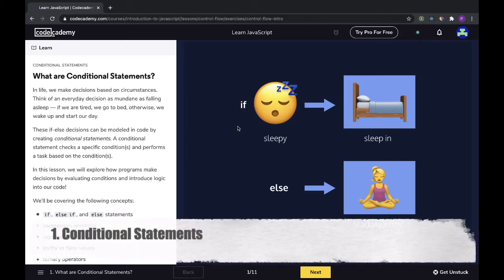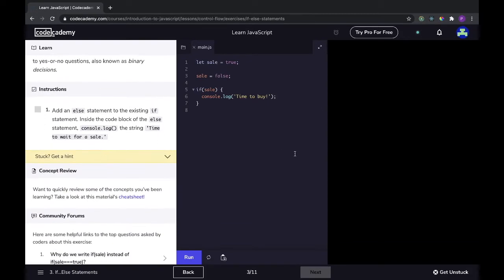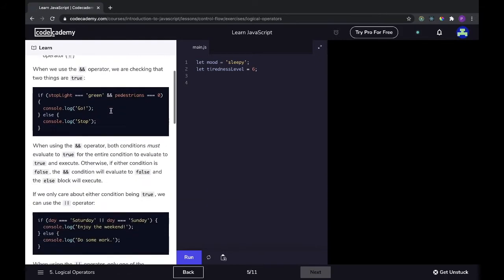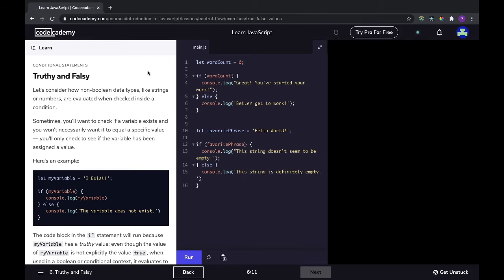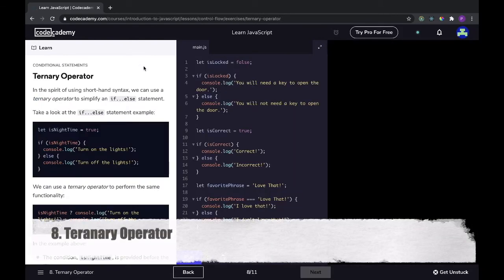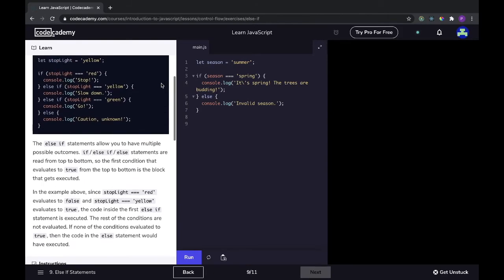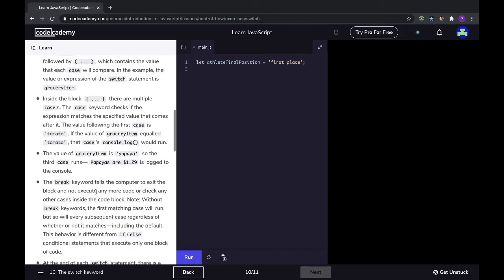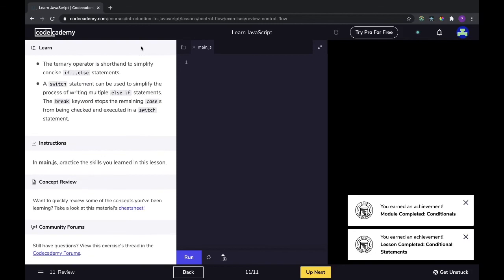Codecademy: "Learn Javascript" Walkthrough | Conditional Statements: 1 - 11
00:00 - Conditional Statements
00:58 - If Statement
03:22 - If...Else Statement
05:17 - Comparison Operators
09:03 - Logical Operators
13:50 - Truthy and Falsy
16:20 - Truthy and Falsy Assignment
18:53 - Ternary Operator
22:32 - Else If Statements
26:35 - The Switch Keyword
32:01 - Review